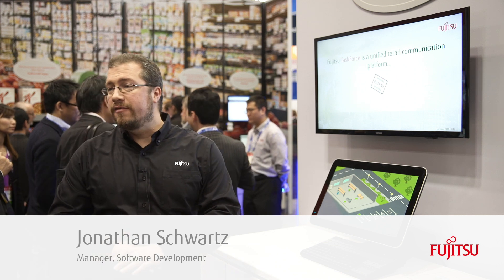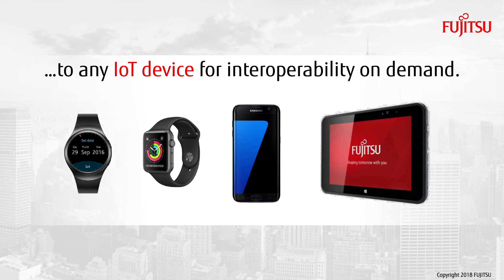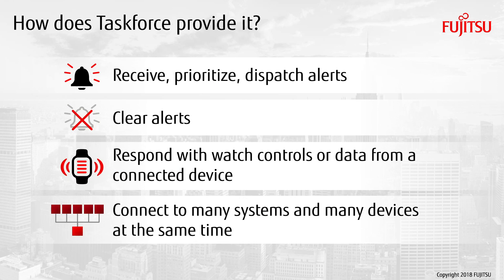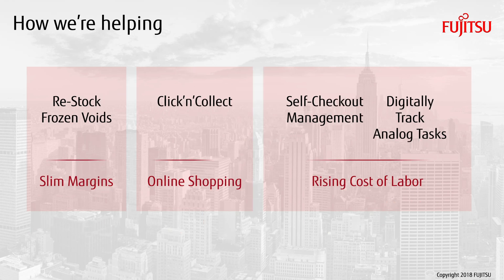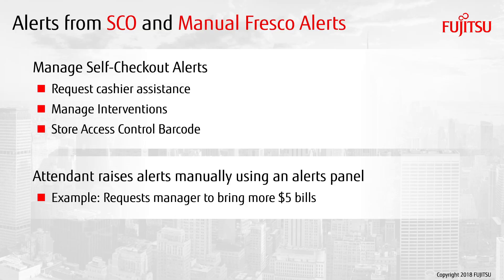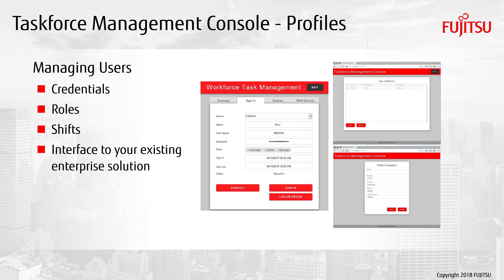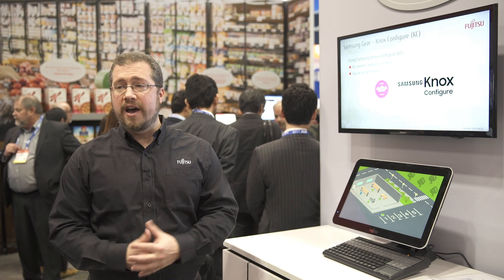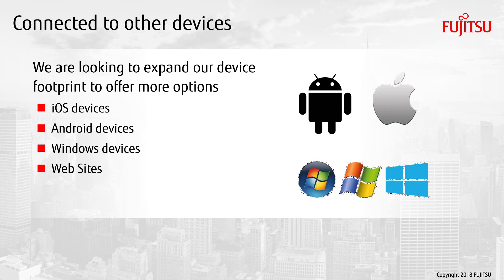NRF 2019: Fujitsu Taskforce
The Fujitsu Taskforce solution is a unique IoT communications platform that allows retailers to connect many systems, enabling communication with many devices at the same time.